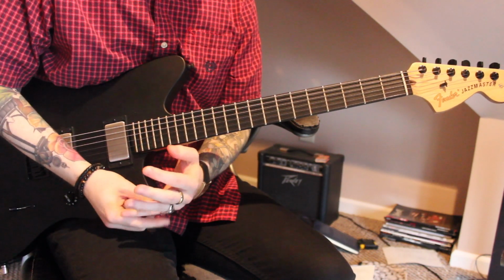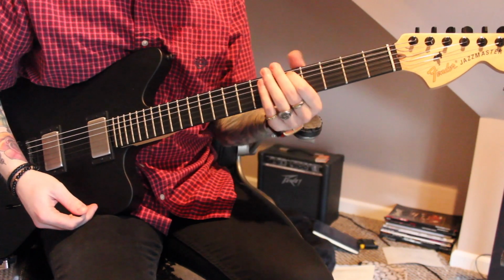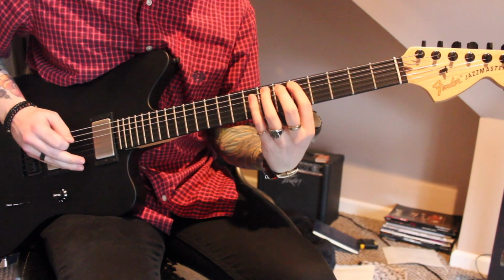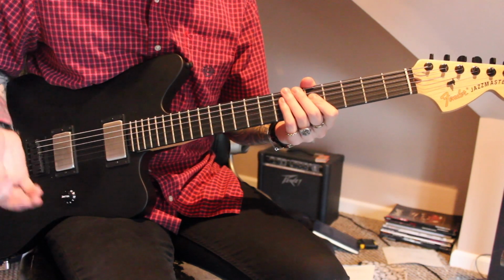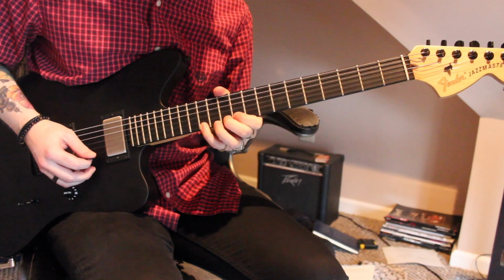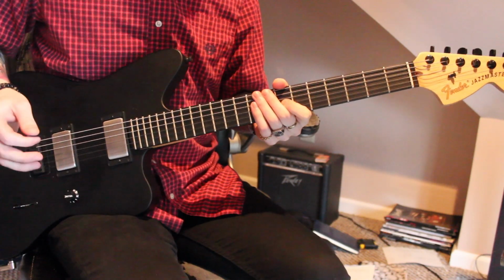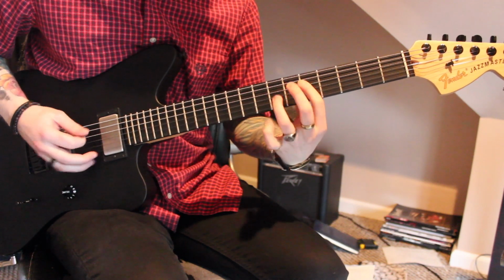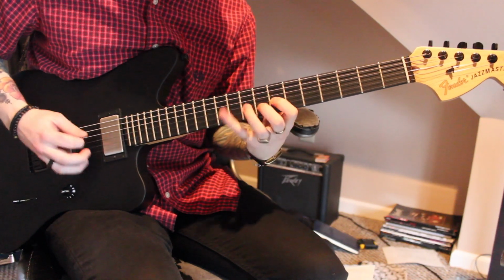HOW TO SOLO LIKE JIM ROOT!